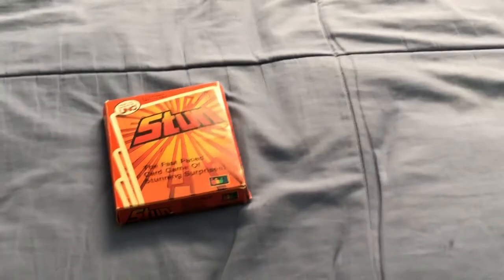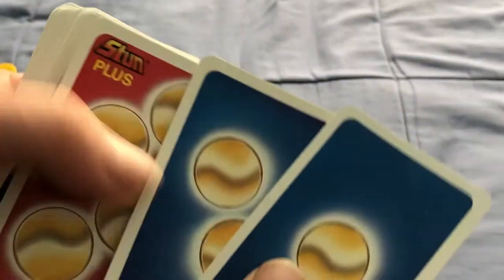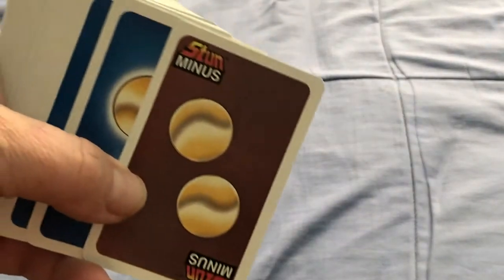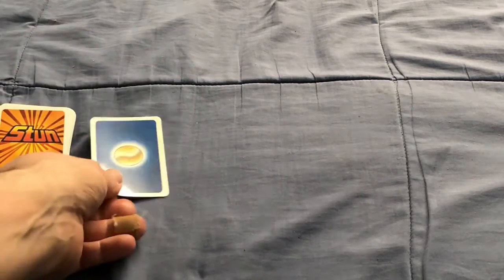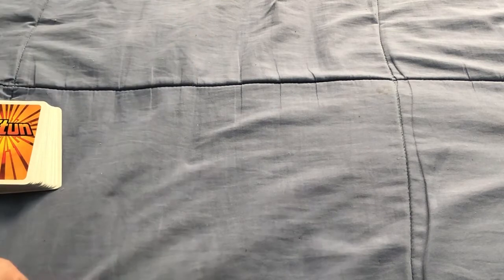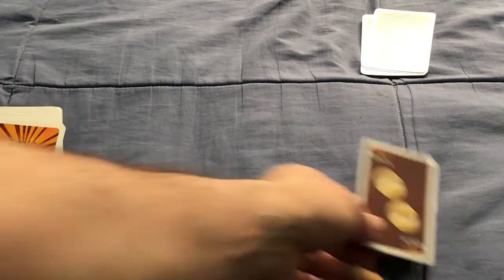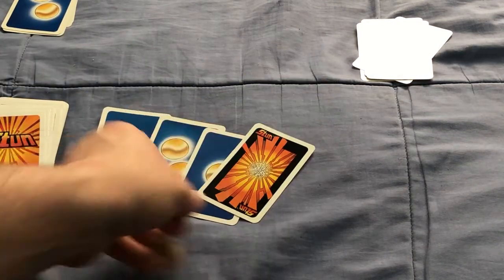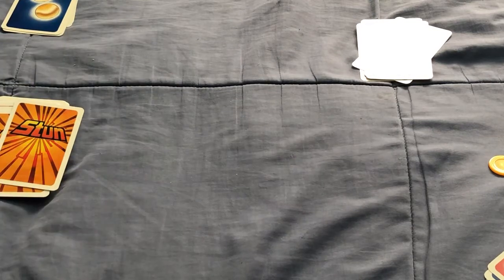Stun How To Play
Pretty cool older game.

Want to send me something? Here is my PO address:
Victor Miranda
Canada